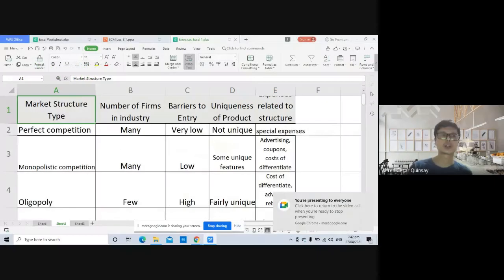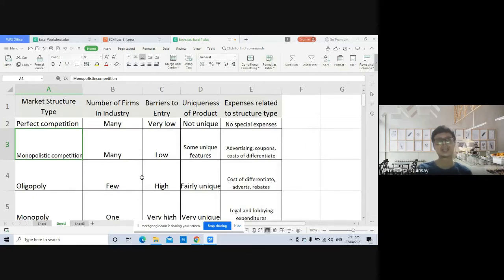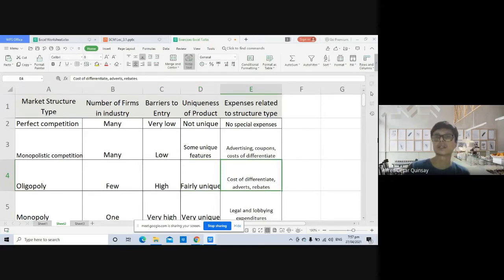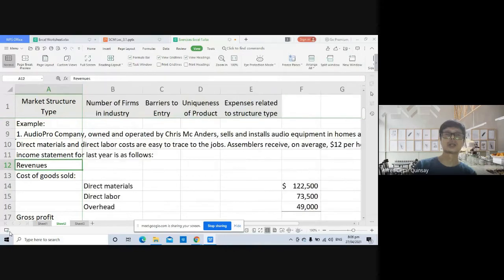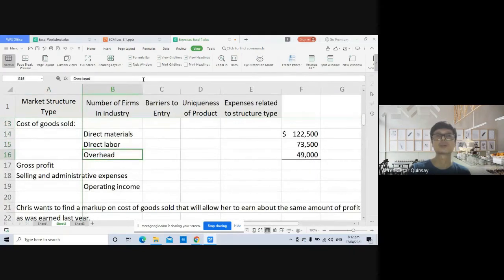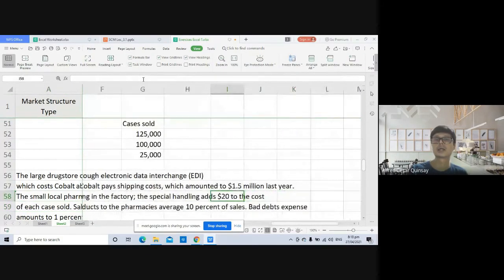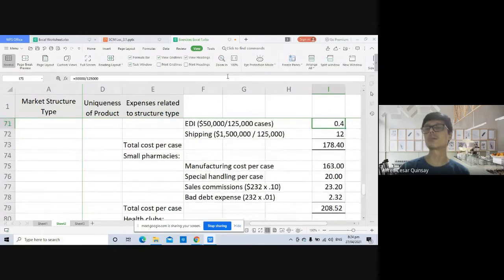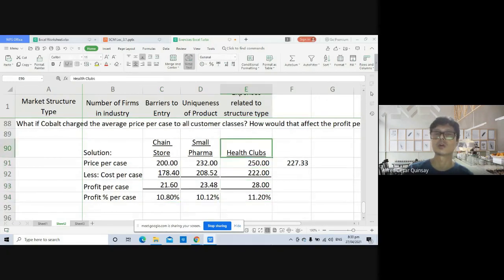Strategic Cost Management: Pricing and Profitability Analysis